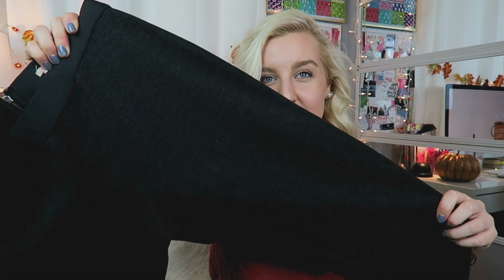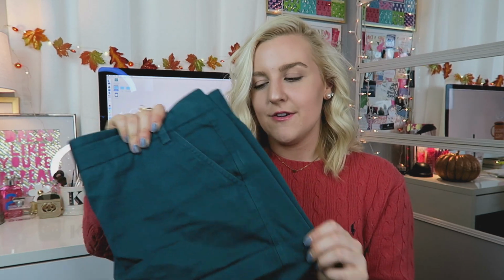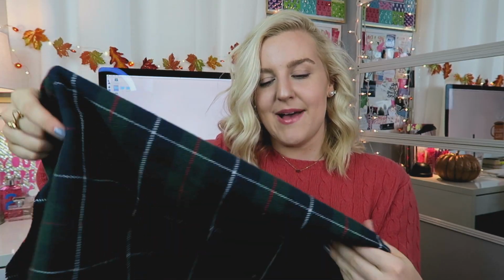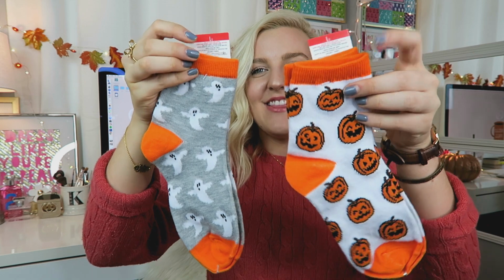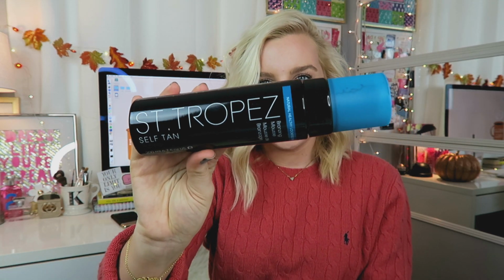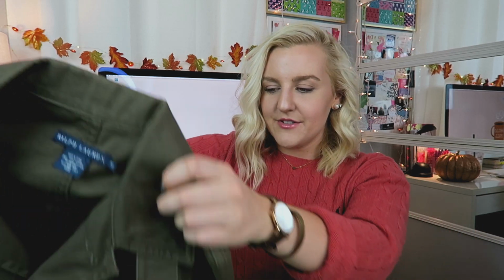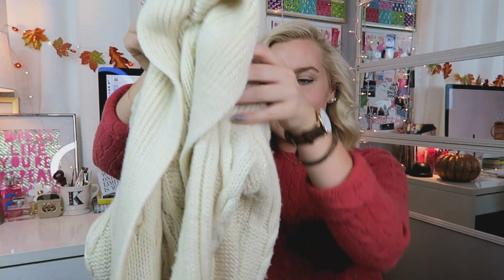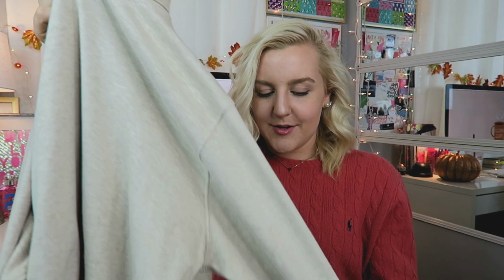MY PREPPY FALL ESSENTIALS 2017 || Kellyprepster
Hi everyone!! I am seriously so excited for fall this year ! Have you seen my instgram @kellyprepster ?!...You would know LOL!

I'd love to know what some of your fall essentials are :)

WHAT I'M WEARING:
Sweater- Polo Ralph Lauren
Monogram bracelet- Kiwi and Ellie
Watch- Daniel Wellington
Nail Polish- Essie "Petal Pushers"